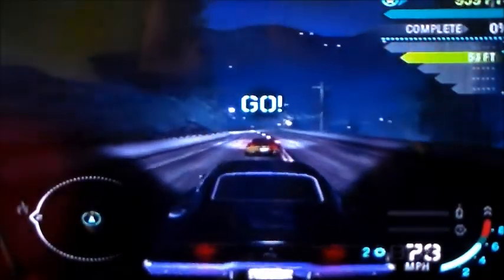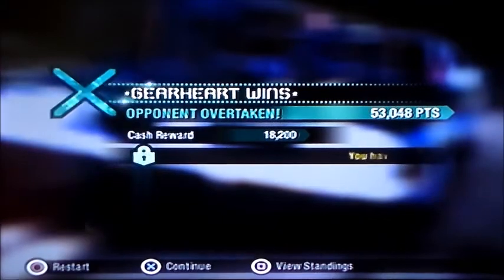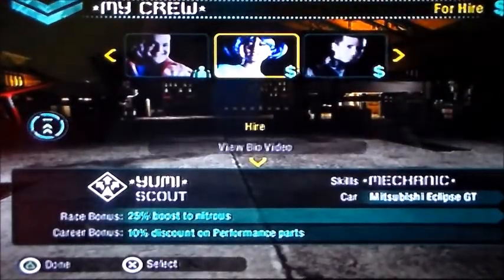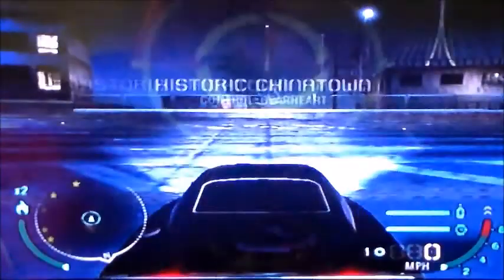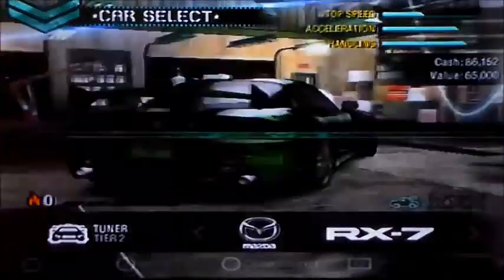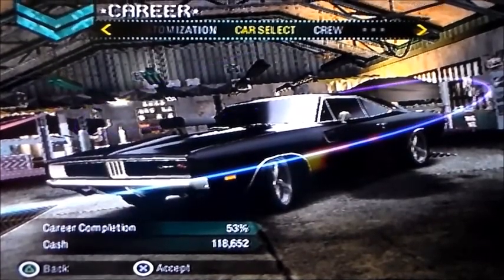MR. HONEY-ADDICTED MAN! NFS Carbon gameplay (PS2), part 13 (Kenji boss race)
I'm back after my move to Texas and today we bury Kenji! :D